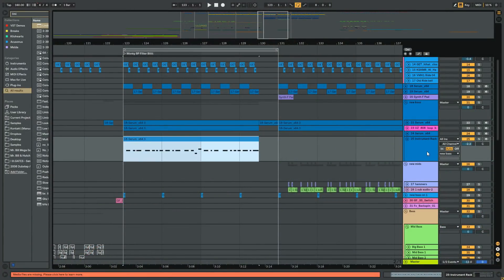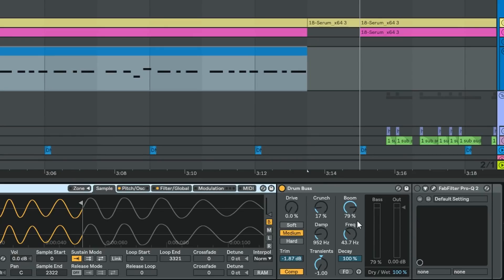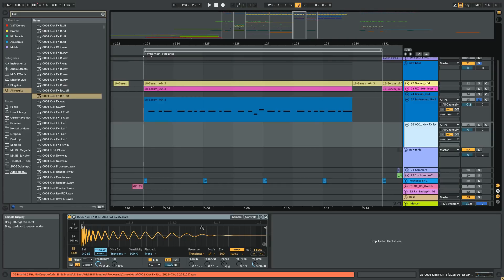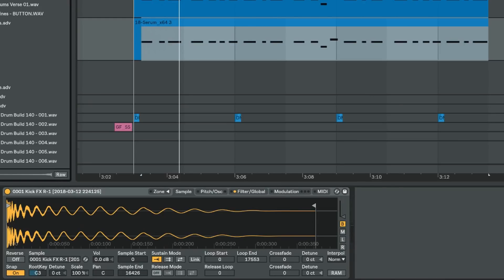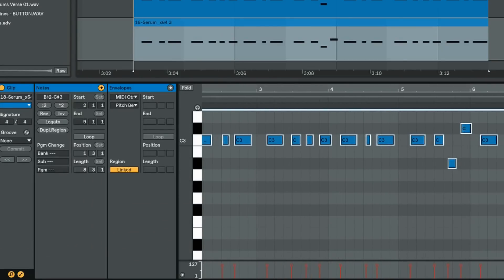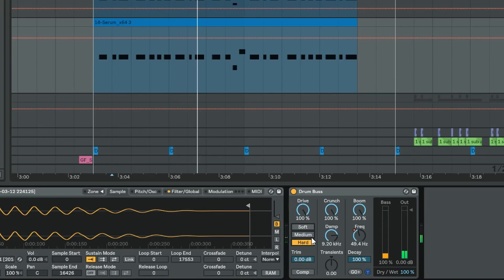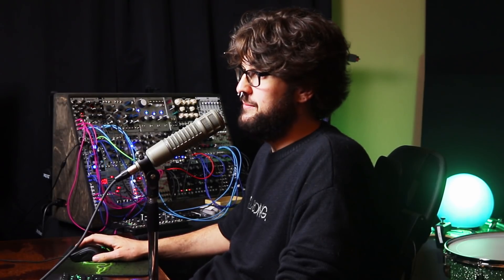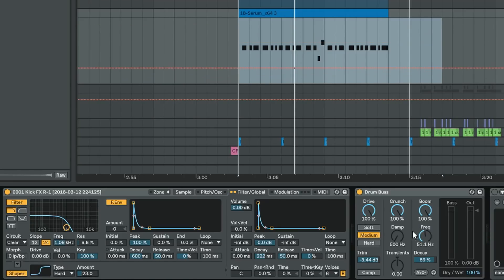Mr. Bill - Ableton Tutorial 64: Making Soundcloud Subs Using Drum Buss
In this tutorial I share with you a trick I've developed using Live 10's drum bus.  This is useful for creating a "Soundcloud styled" sub for future bass or trap music (or any style of music that uses subs that don't require too much pitch quantisation in this area really).